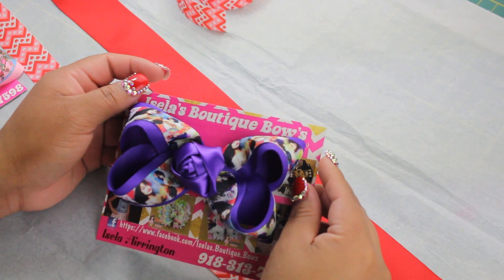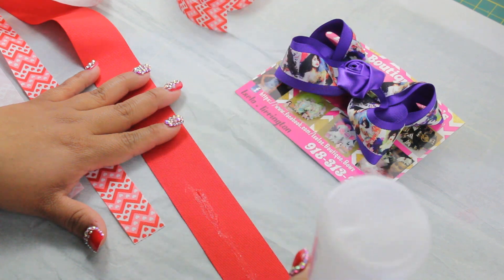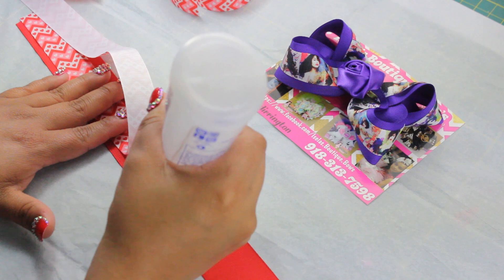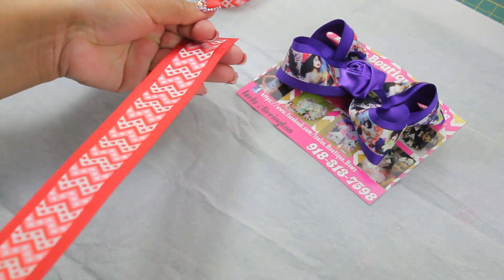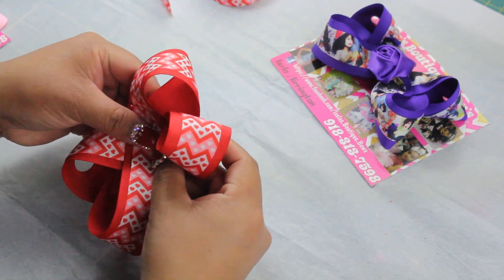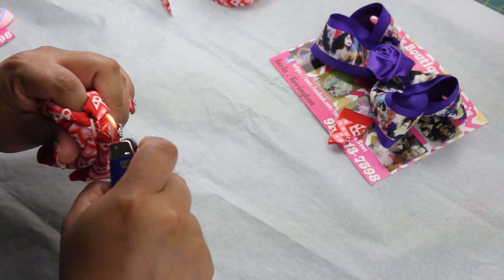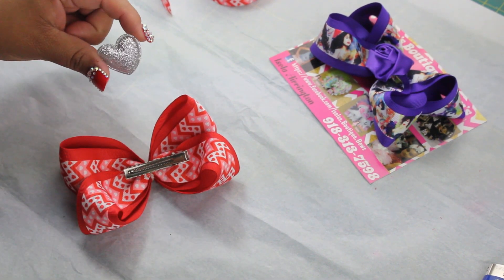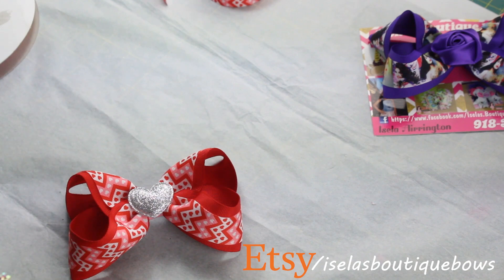How to make the perfect layered bow